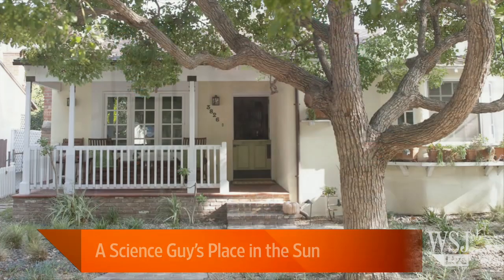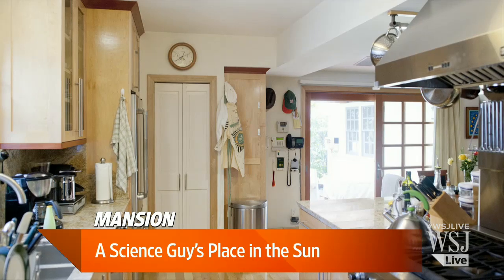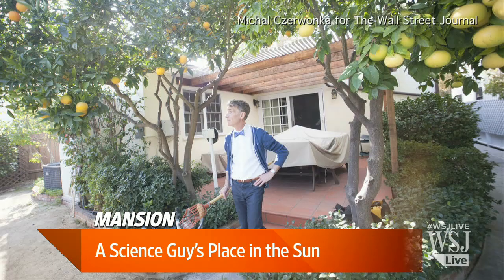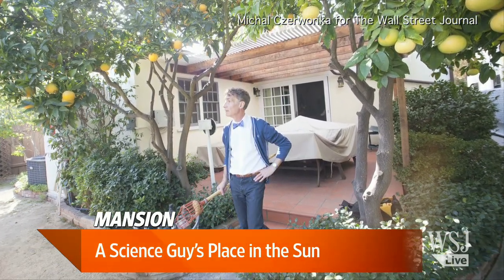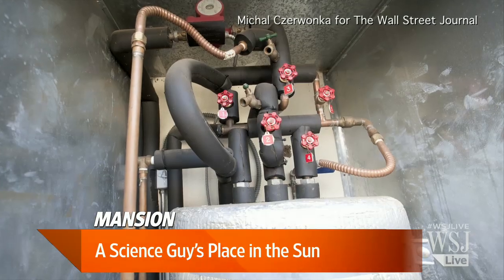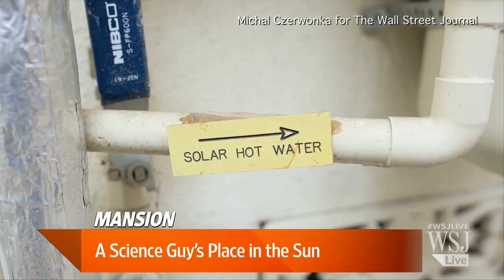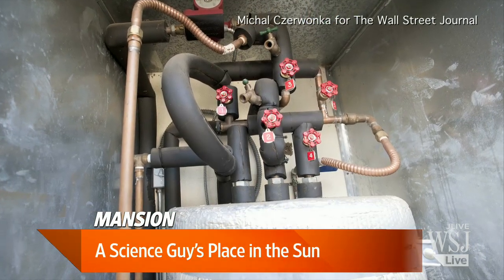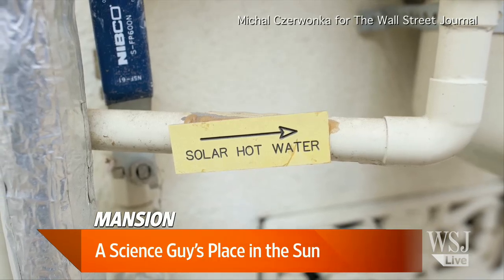Bill Nye on Making His House Energy-Efficient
Bill Nye, the Science Guy, joins Lunch Break to discusses his own home to show how energy-efficient houses save both money and the environment. Photo: Michal Czerwonka for The Wall Street Journal.